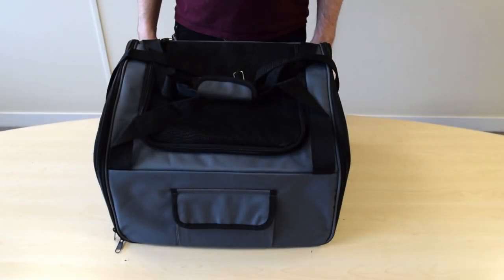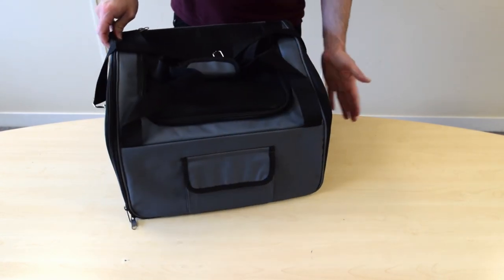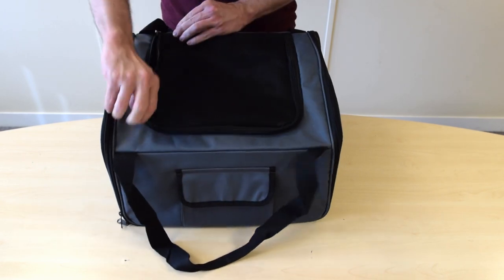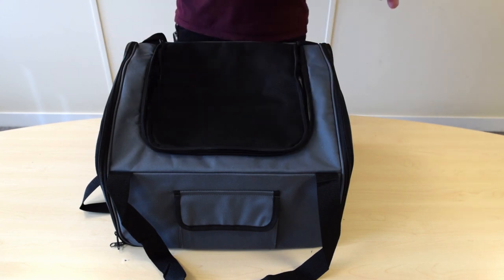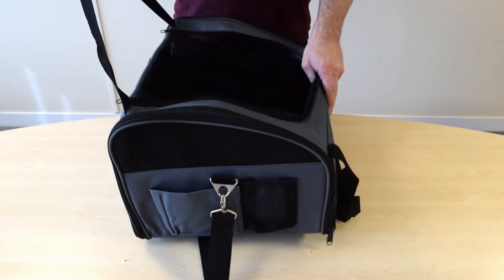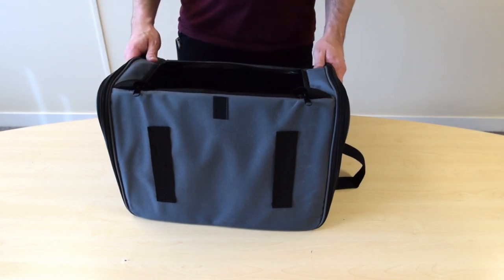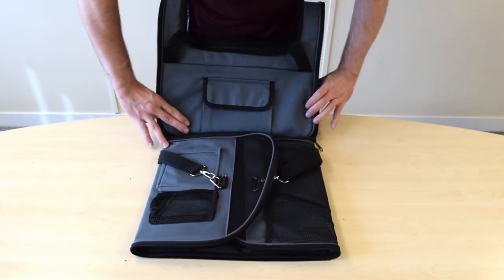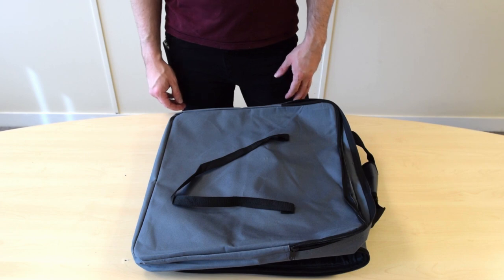Luxury Pet Carrier / Car Booster Seat by PetPlanet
This Luxury Pet Carrier by PetPlanet can also be used as a Car Booster Seat. The carry straps come together in a padded part for your shoulder allowing you to comfortably carry your pet around, or you can secure the carrier in your car for travelling using the car safety belt and the leash attachment inside. Access is via the side zipped panel and a padded base on the inside to keep your pet comfy, plus you can also zip open the top window/ventilation panel to allow your pet to peek out. There are three handy external side pockets for storing treats or other items your pet might need. All in all, everything you could need or want from a pet carrier!
Manufactured from strong, waterproof 600D Oxford fabric, this carrier is easy to clean, washable and comes with an adjustable strap for you to attach to your car seat headrest that also allows for height adjustments. Now you can safely satisfy your pet's natural urge to look out the window whilst protecting your upholstery from dirt or hair.

Suitable for front passenger or separate back passenger seats
Durable, lightweight and functional
Internal leash attachment
Collapses for easy storage
Suitable for small animals weighing up to 6.75kg
Dimensions: L41 x W34 x H30cm